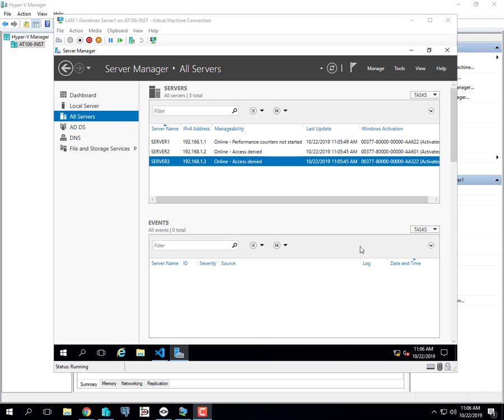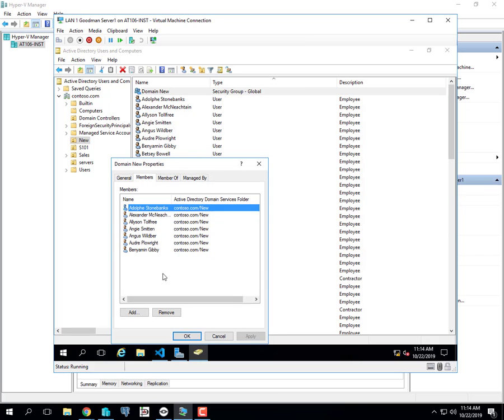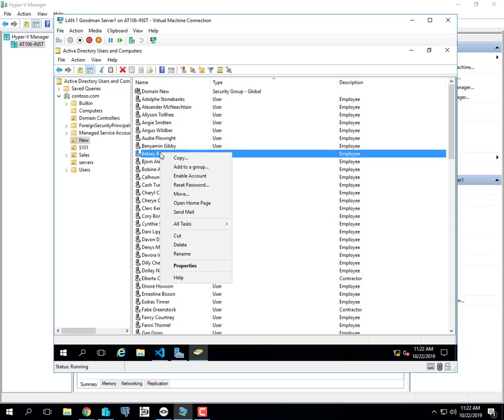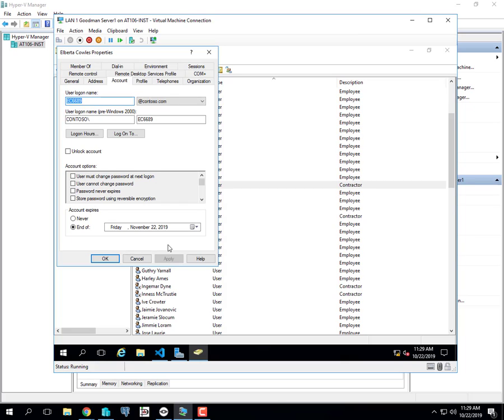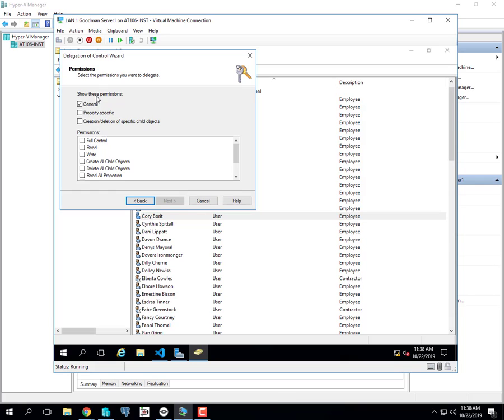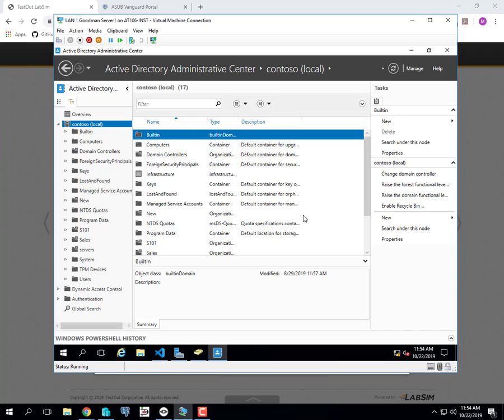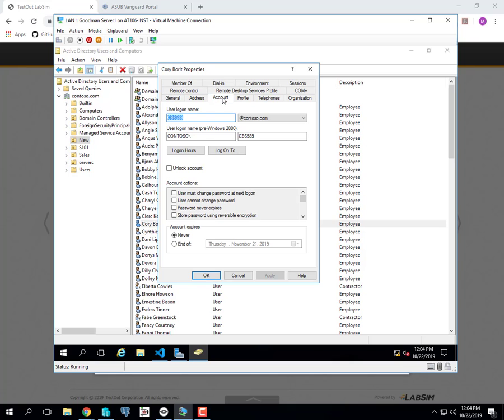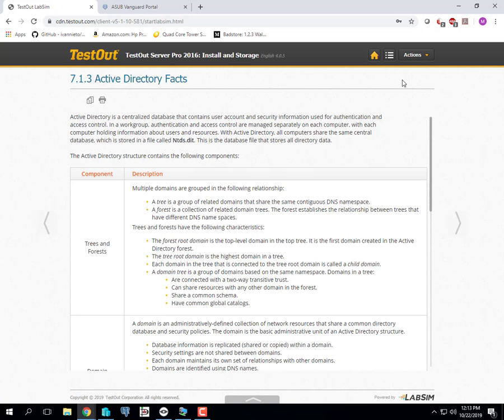Active Directory info (testout 7)